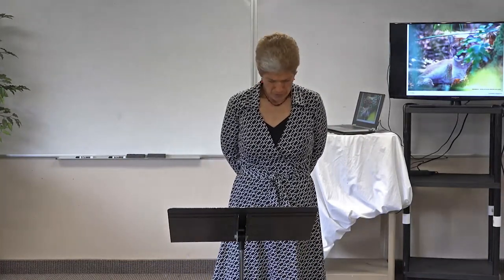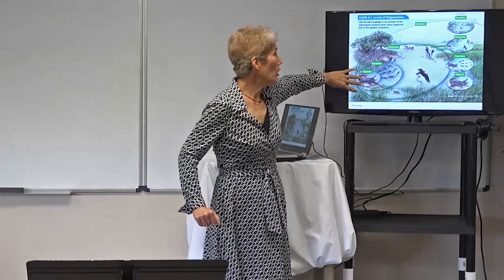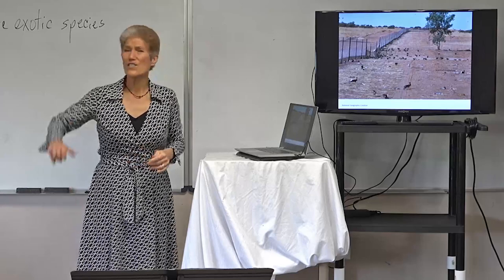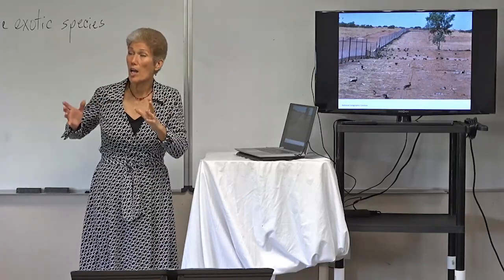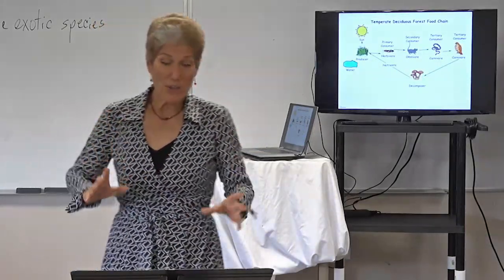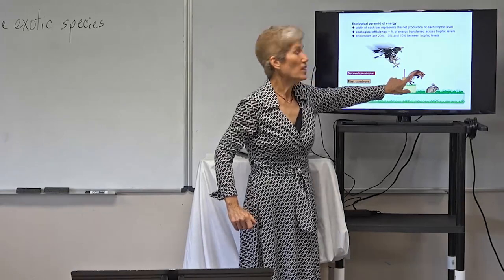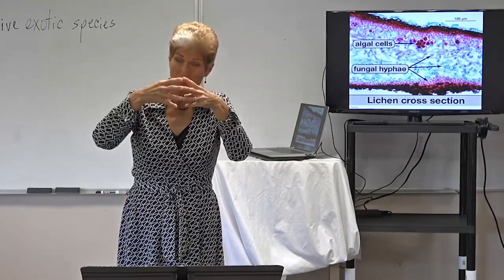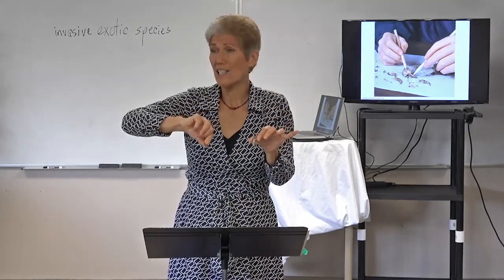Bio 19 fixed